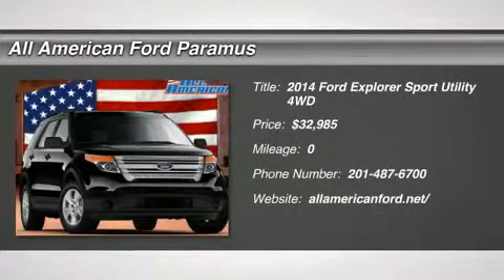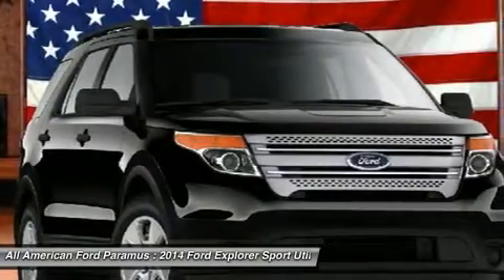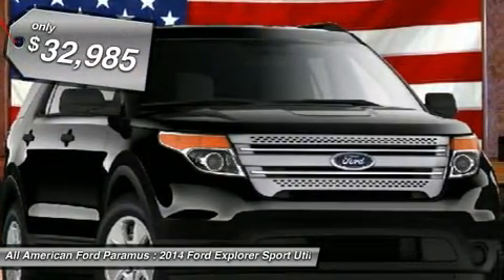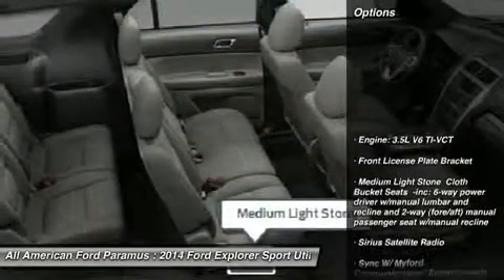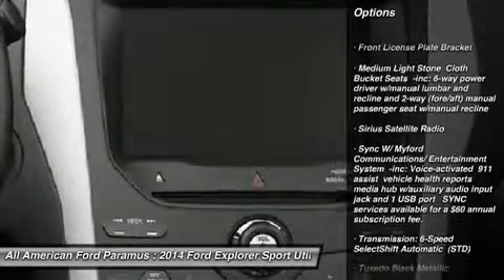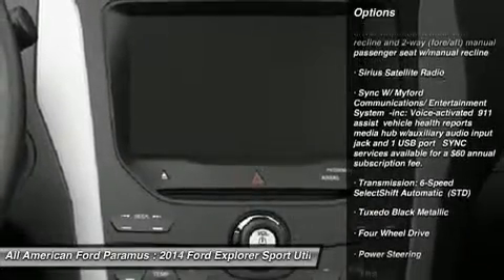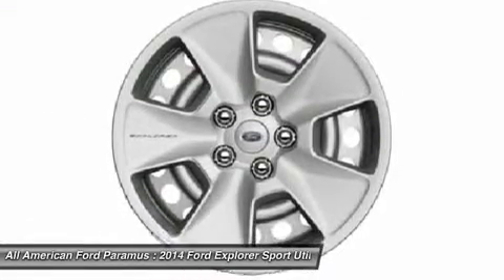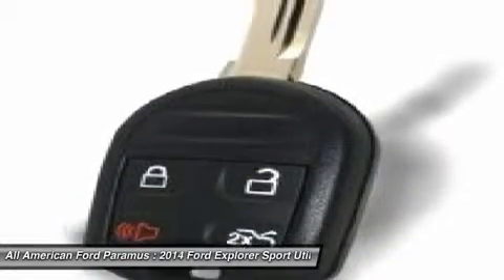2014 FORD EXPLORER Paramus, NJ IP-A10700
2014 FORD EXPLORER Paramus, NJ
Stock# IP-A10700
allamericanford.net/

375 Rt. 17 South